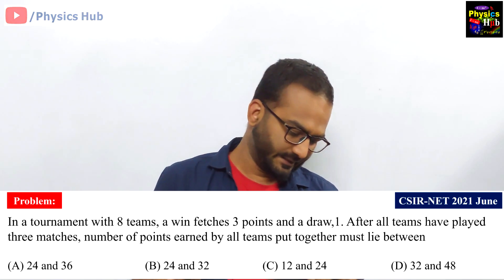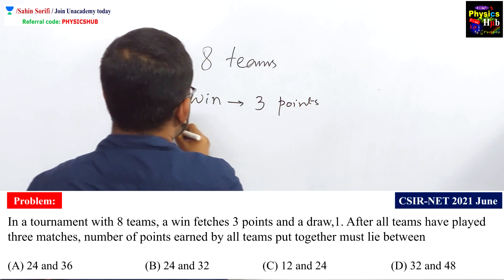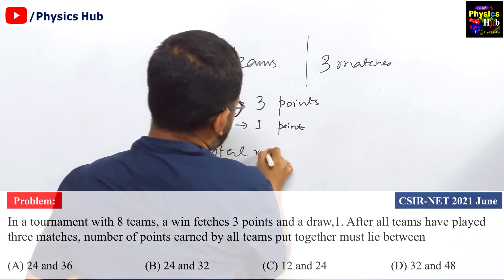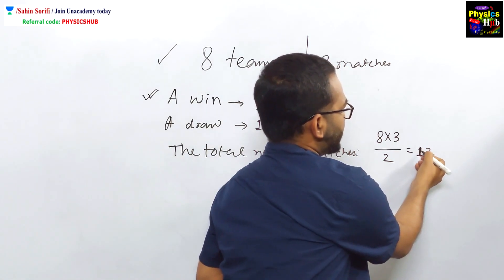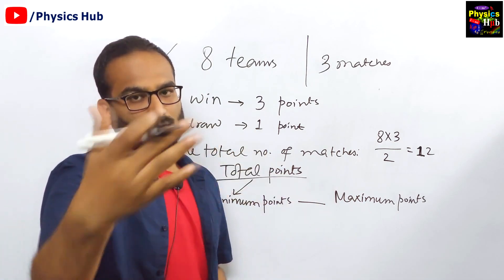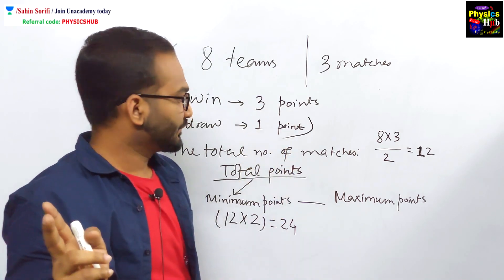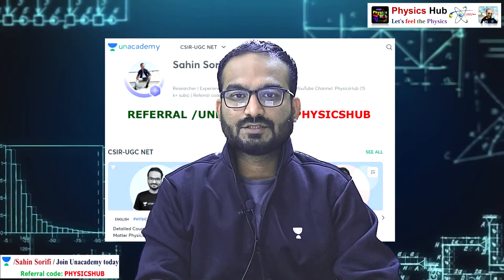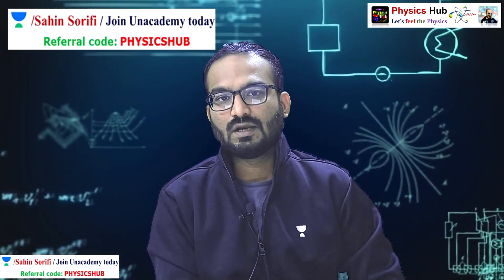CSIR-NET JUNE 2021 PHYSICAL SCIENCE SOLUTION | GENERAL APTITUDE | PHYSICS HUB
In this video, we have talked about a solution from the csir-net june 2021 physics paper.

csir ugc net physical sciences

CSIR-NET 2022

csir net june 2021 physical science solutions
csir net june 2021 analysis
csir net june 2021 exam